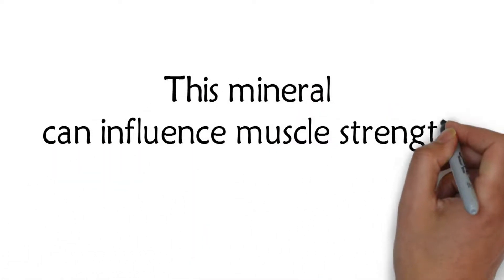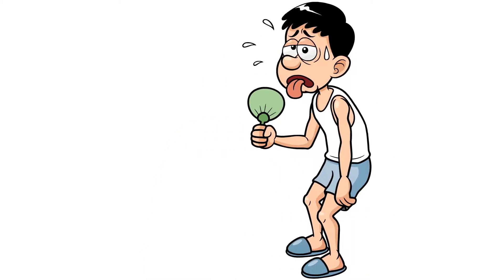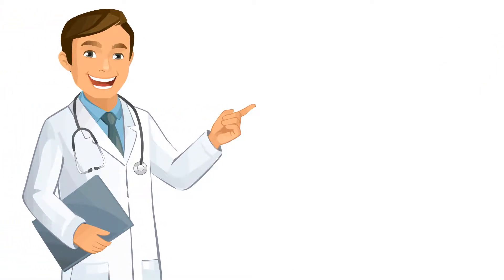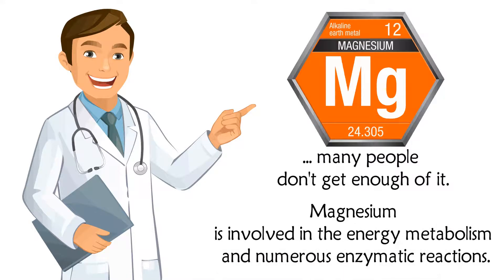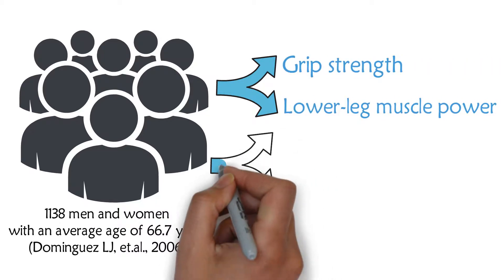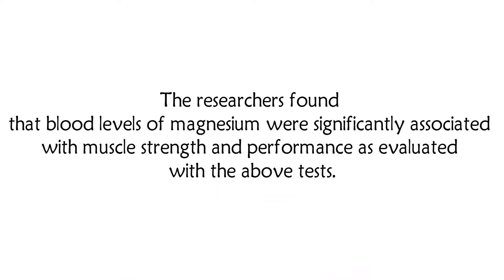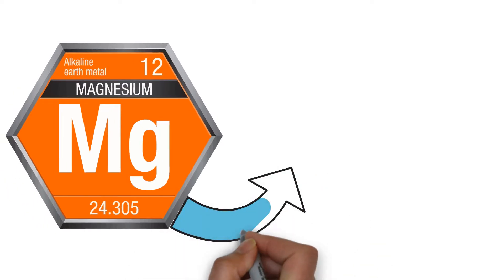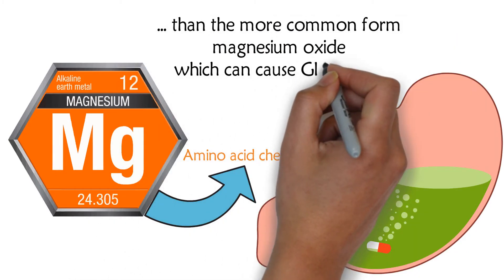How to increase your muscle strength?